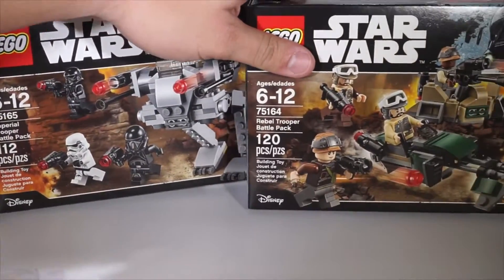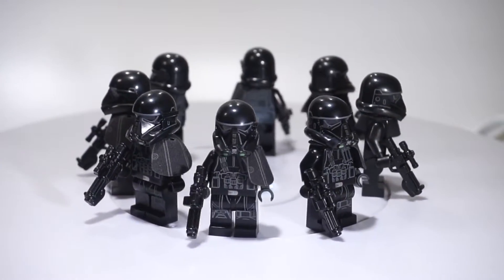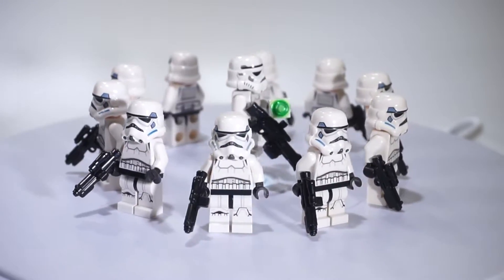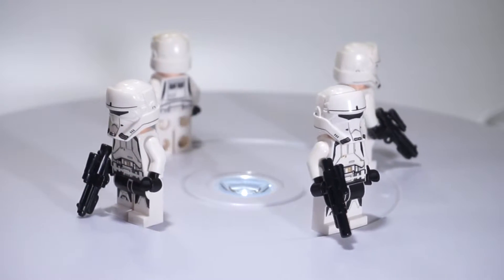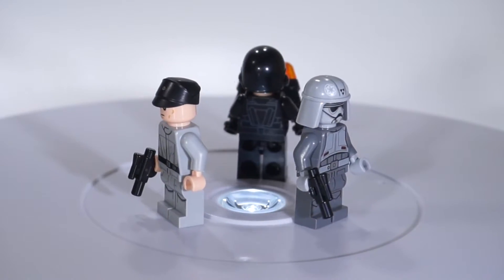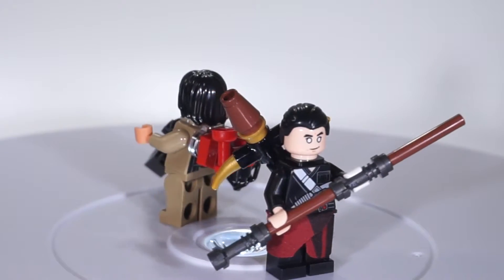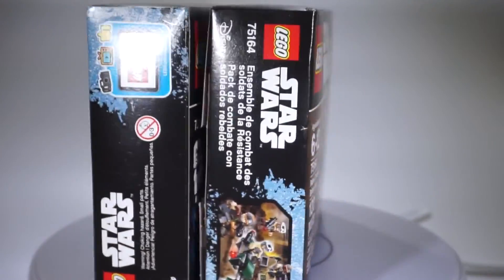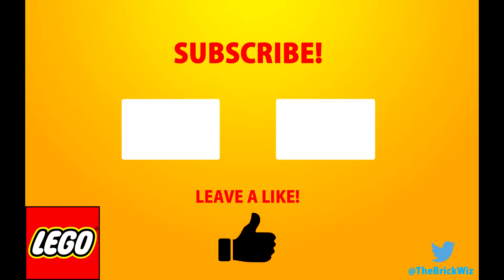Prep'n for Scarif! | The Minifigures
Today we explore the minifigures that I have decided to use in the upcoming Lego Scarif MOC.
Wanna buy this set? Use this link and search the set name or number!